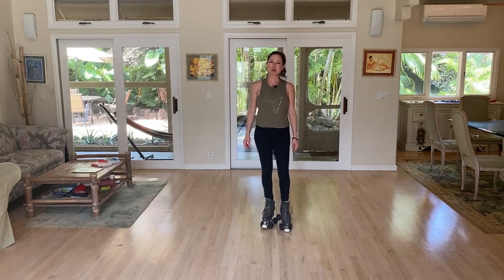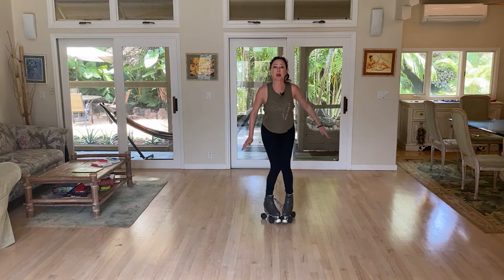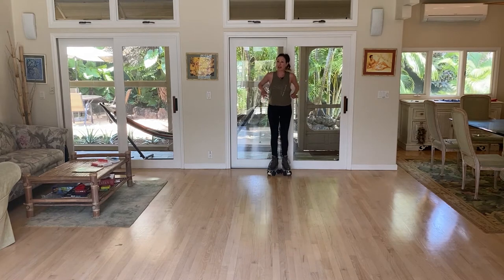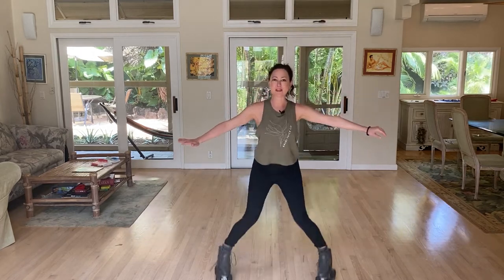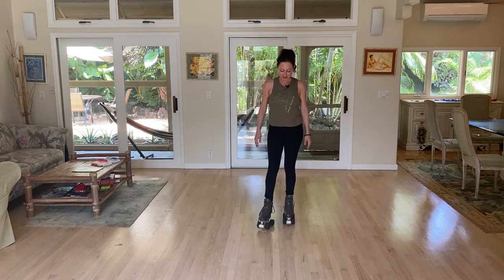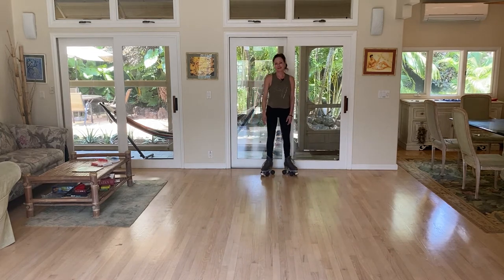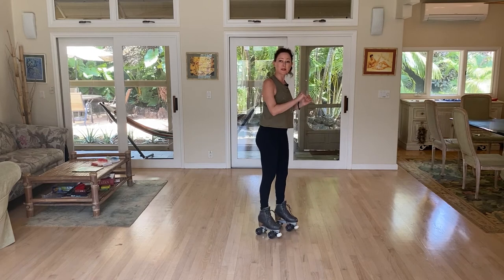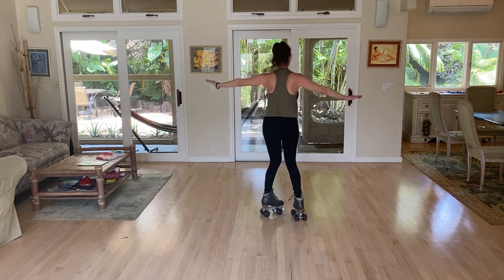How To Rollerskate - SCISSORS | BUBBLES & Beginner 2 FOOT SPIN ~ USA ROLLER SPORTS Certified Coach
This is a beginner and intermediate level instruction, great for all ages! We start with how to do scissors a.k.a bubbles, swizzles, watermelons,...and end with how to do a beginner two foot spin, working towards the toe heel spin.

Appelusa is a USA Roller Sports (USARS) Certified Coach and Bronze Medal World Champion in "Show Team". She has been coaching for over twenty years from beginner, intermediate, and advanced level public classes in skating rinks, to regional and national champions in artistic skating. These roller skating instructional videos are geared towards teaching you the foundational skills needed to learn how to roller skate with proper technique and safety in mind. Skate at your own risk.

0:20 Scissors | Bubbles | Swizzles | Pizza French Fry | Watermelons
2:10 One Forward, One Backward Scissor
3:45 Beginner Two Foot Spin

If you are learning something and finding these tutorials helpful,
consider Donating to my Channel!

PROTECTIVE GEAR
LIGHT UP WHEELS
OUTDOOR WHEELS
OUTDOOR WHEELS (Hard for OD but doable!)
INDOOR WHEELS
INDOOR WHEELS for recreational or artistic (Very Hard)
BEARINGS (Check your axel size)

I am an ambassador for GOLDEN HORSE SKATES:
***HIGHLY RECOMMEND ***

MY SKATE SET UP:
Edea Classica Boot (Skatesus.com)
Rolline Variant Plate (Skatesus.com)
Bones Elite 103a indoor artistic wheels
Bones Reds bearings
Sure Grip Aerobic 85a outdoor wheels